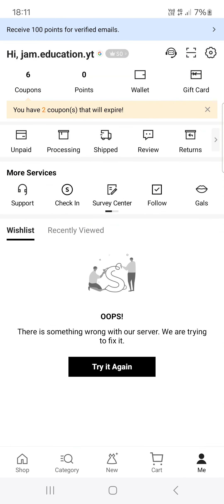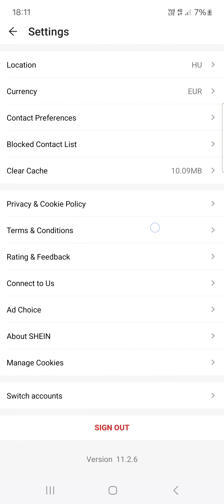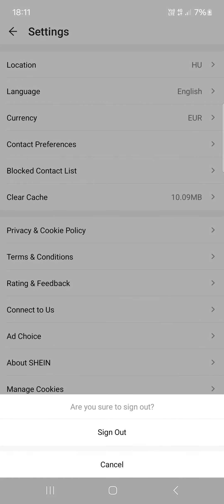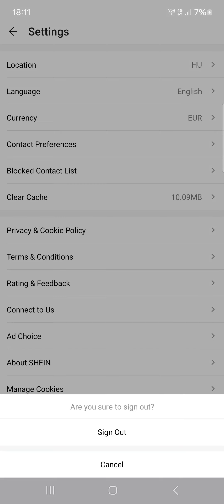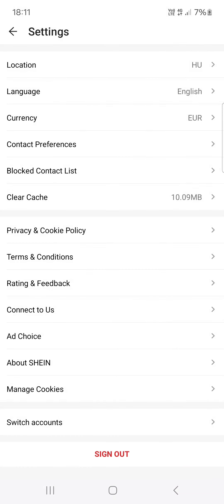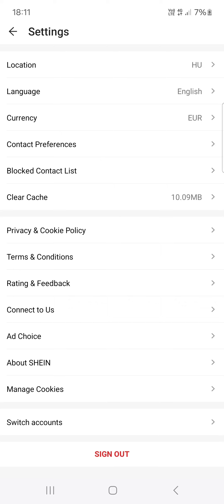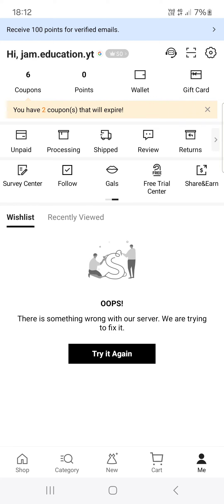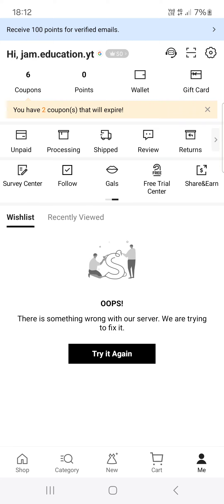How To Sign Out On Shein?